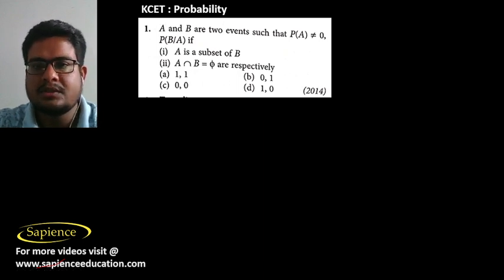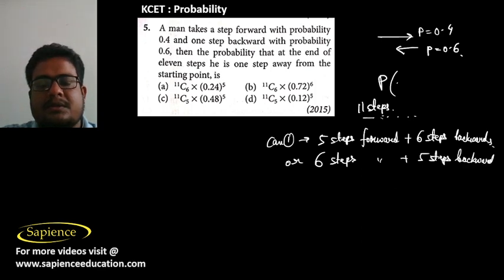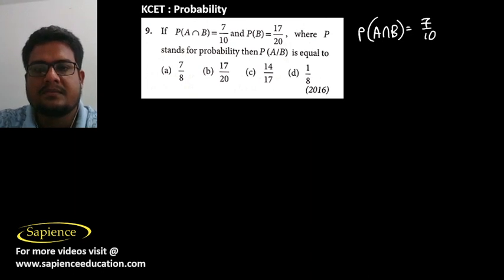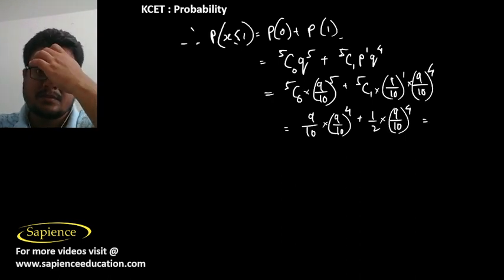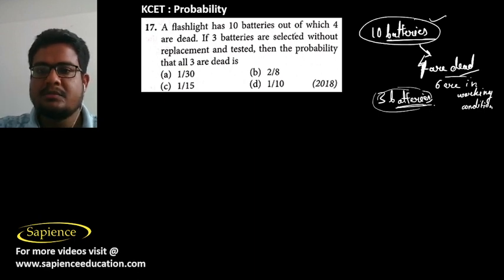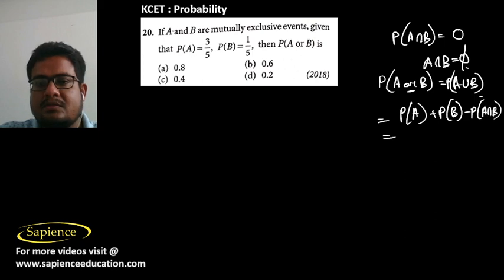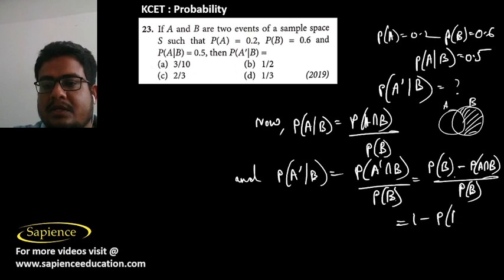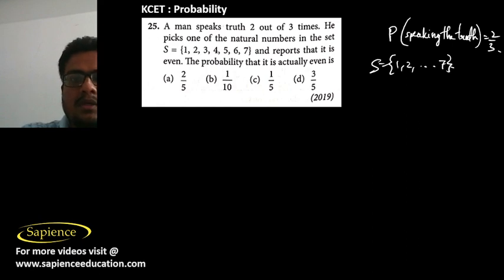Mathematics | Probability Part 1 | KCET - Previous Years Questions | pyq